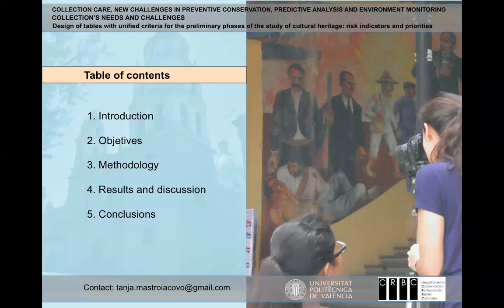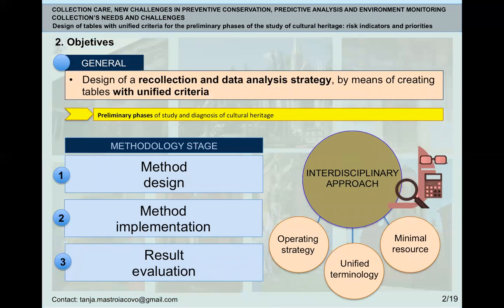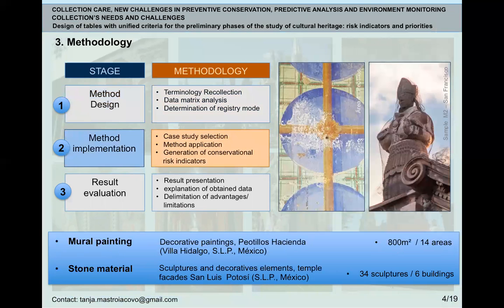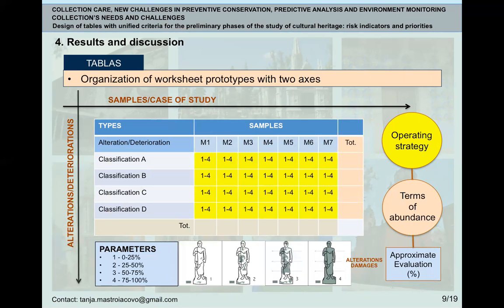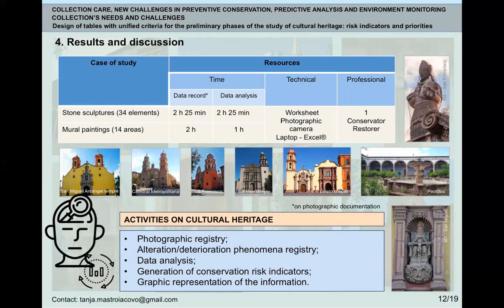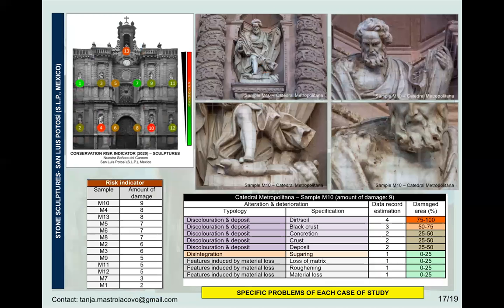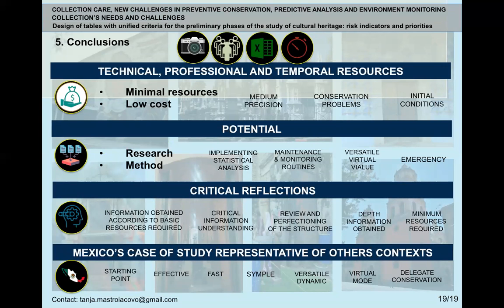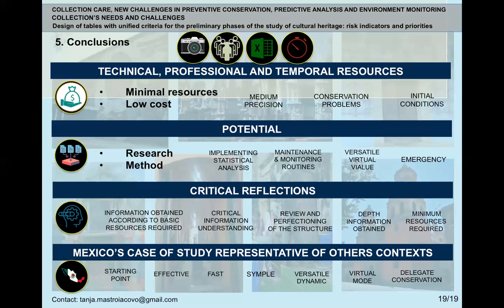Design of tables with unified criteria for the preliminary phases of the study of cultural heritage